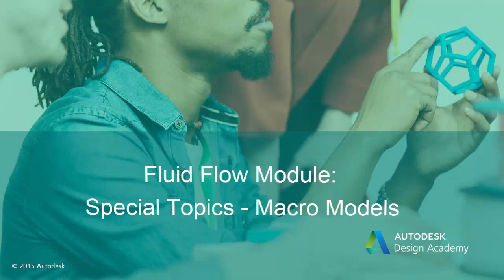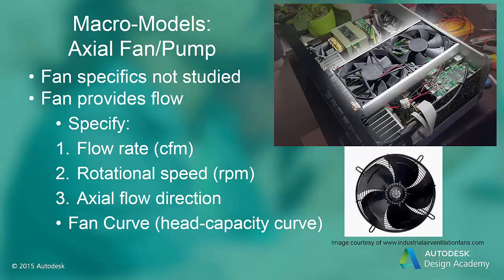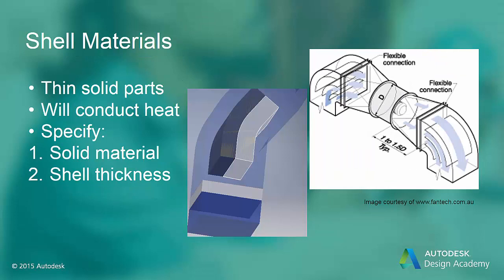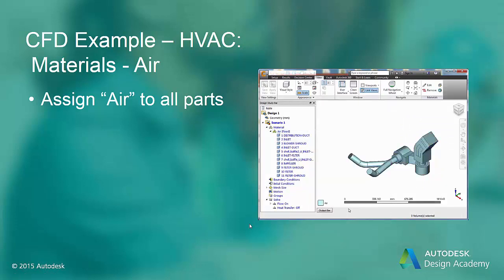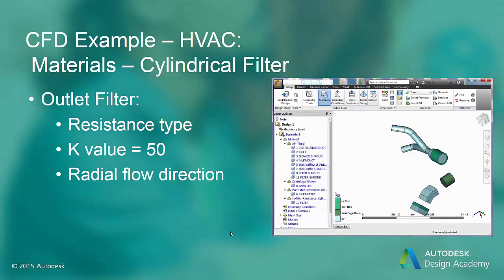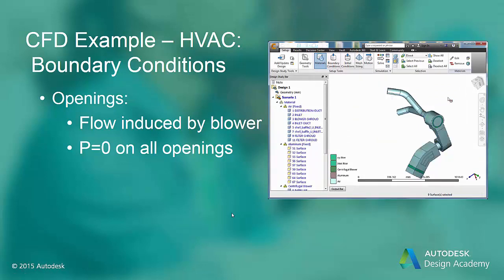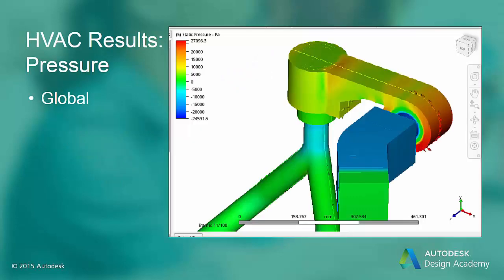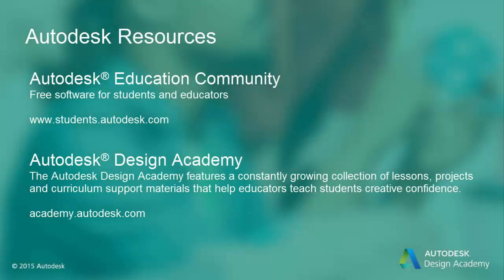Lesson 9: Special Topics - Macro Models